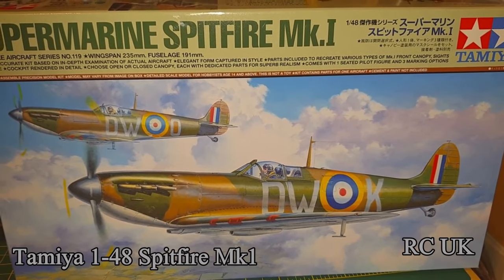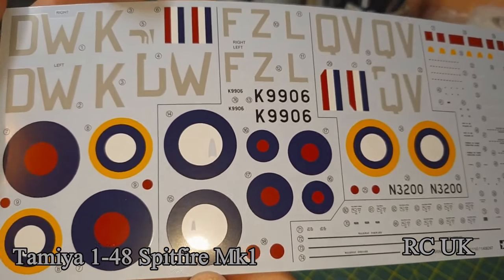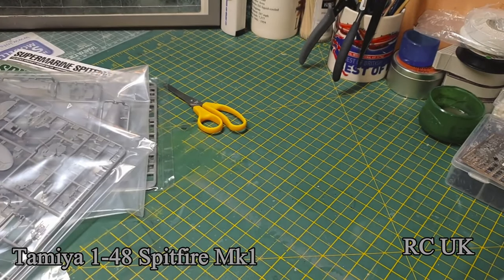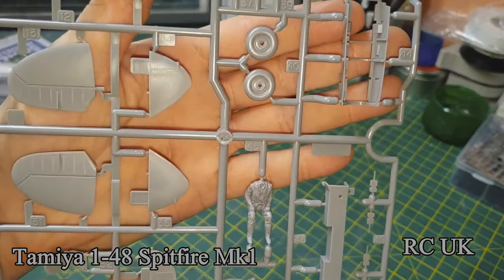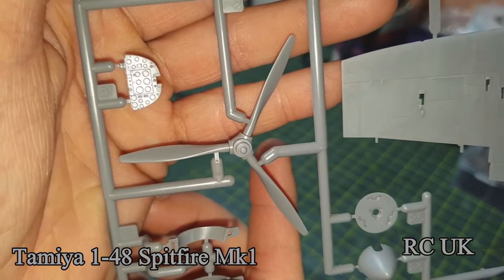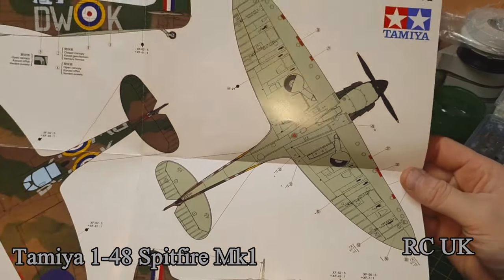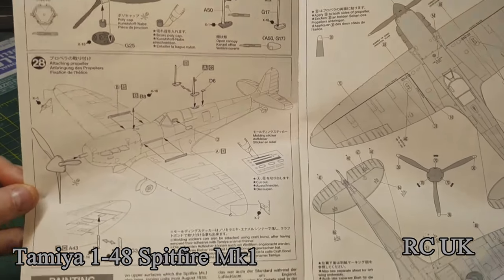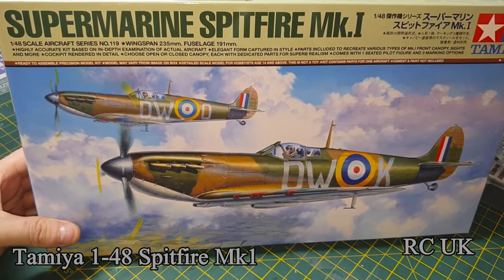New Tamiya 1/48 Supermarine Spitfire Mk.I # 61119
The Supermarine Spitfire needs little introduction, one of the best-known aircraft deployed by the Royal Air Force in the Battle of Britain, as British and German forces struggled for control of the skies over the English Channel.

The Mk.I had a streamlined form with elliptical wings designed for speed, and was powered by a Merlin engine.

This legendary bird has received a complete makeover from Tamiya’s designers with new tooling for an updated and more accurate appearance in the 1/48 Aircraft Series!

• 1/48 scale plastic model assembly kit.

• Can be assembled to recreate many of the extensive Spitfire Mk.I variants.

• Points of interest include superb detailing in areas such as the cockpit and panel lines.

• Separate parts are used to recreate main landing gear and horizontal stabilizers.

• Comes with 1 figure depicting a seated pilot.

• Photo-etched parts are included to recreate radiator, oil cooler, gun sight, seatbelt components and more!

• 3 marking options.